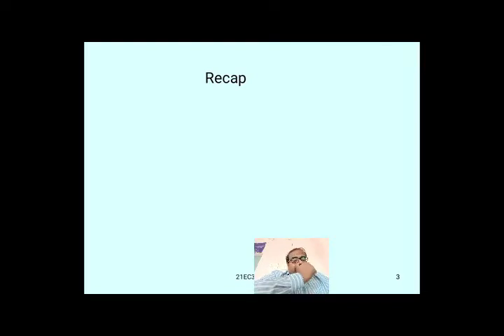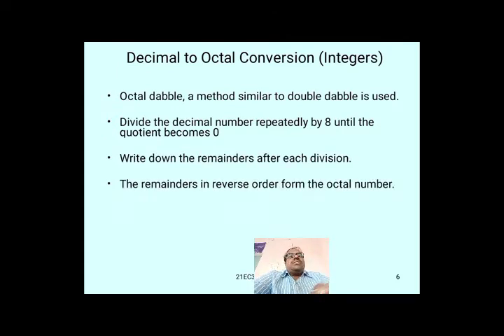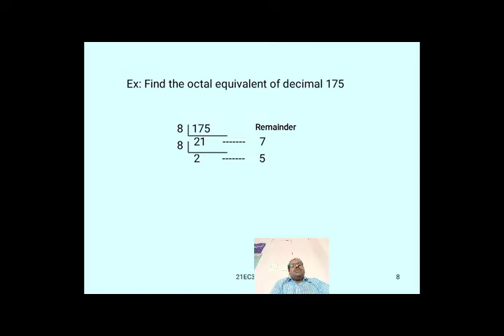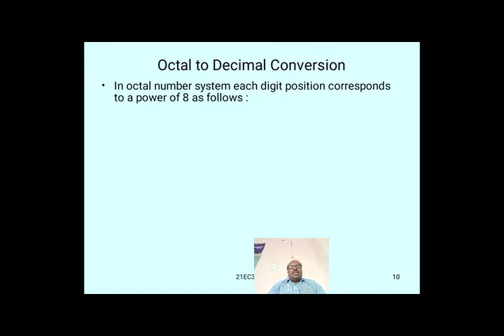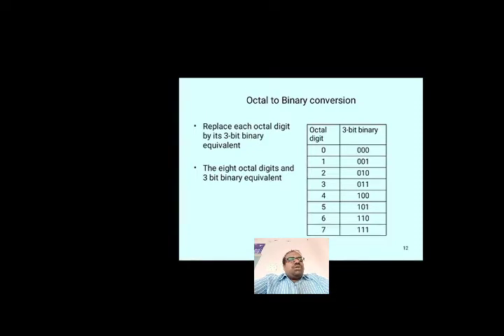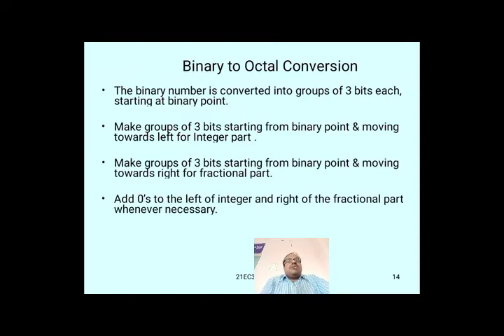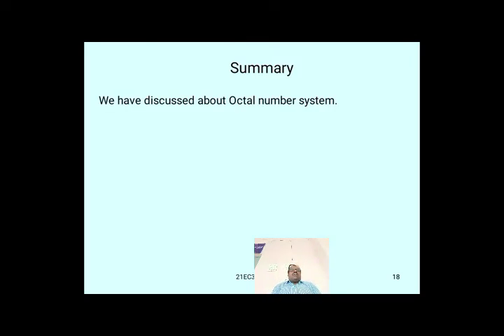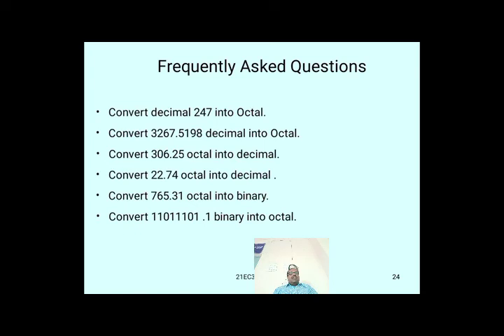EC-302 NUMBER SYSTEM